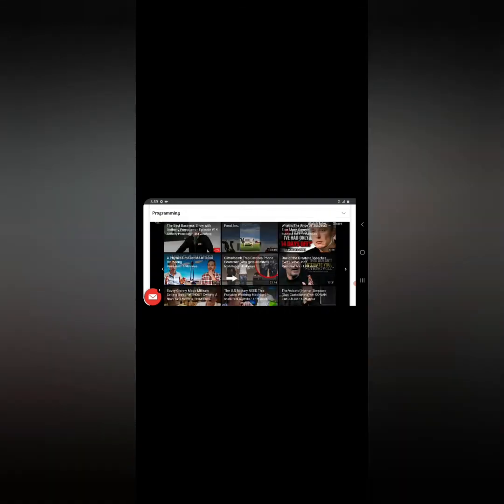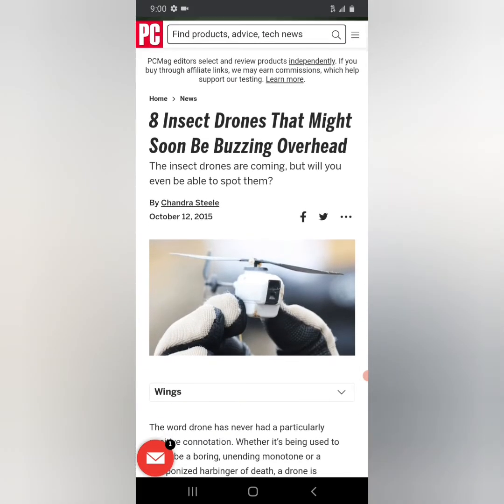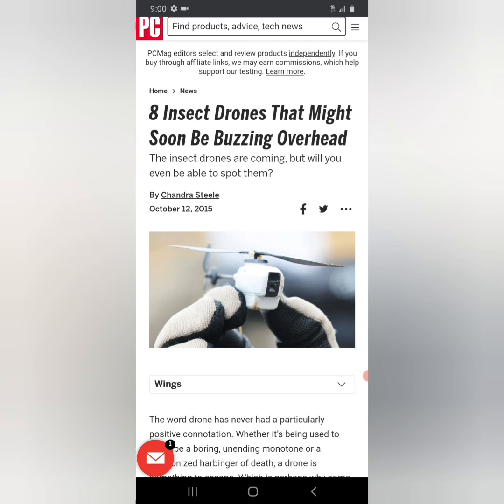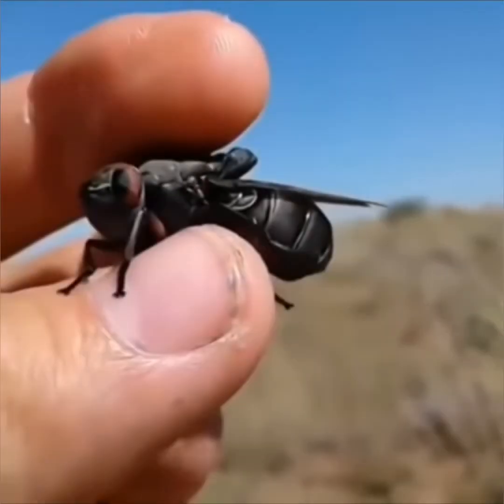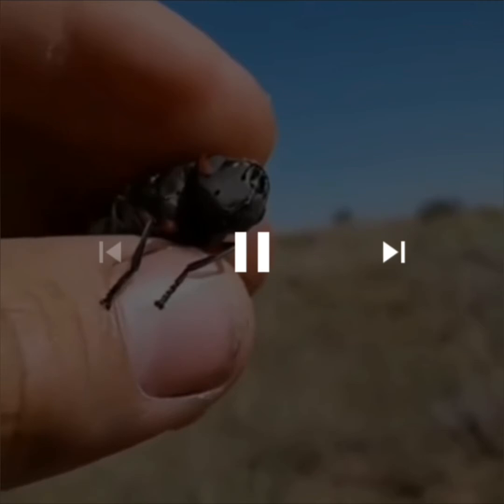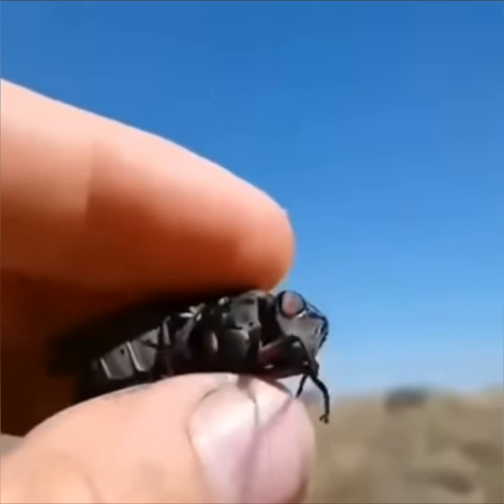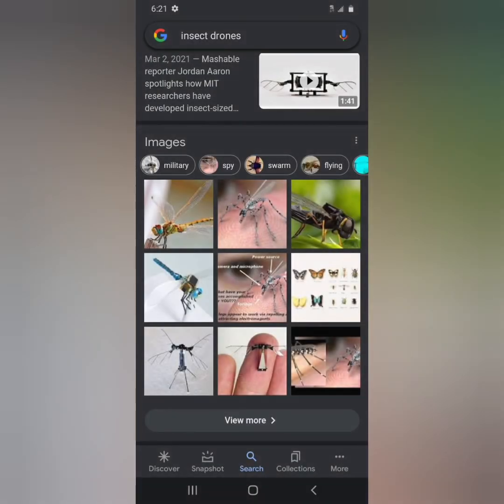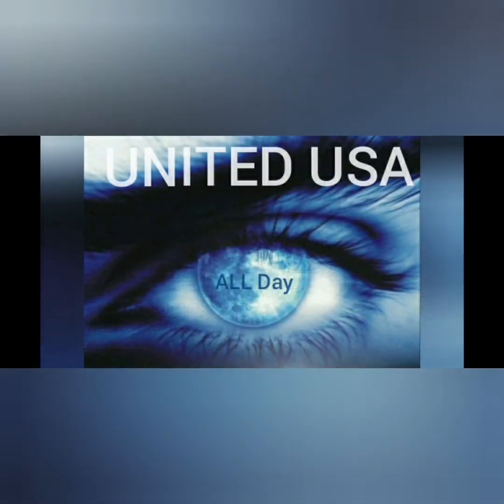MICRO DRONE- is Tech Research Becoming Reality?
Very Cool technology and these are just a couple examples but there is classified technology that I'm sure we'll probably never know about but it's interesting to imagine the possibilities of this technology and also the different uses for it... Besides just recreational activity... Micro-drones could be easily used for spying technology... Of course the military applications are quite evident and this technology will continue to evolve but most of the programs will be classified until a corporation releases one on the public market that is and has a sustainable power source but nowadays it seems that just about anything is possible and there's things that you and I have no idea of the capability of classified projects that are being worked on... But just what we have seen out there on the world wide web shows us a glimpse into the possibilities of this technology